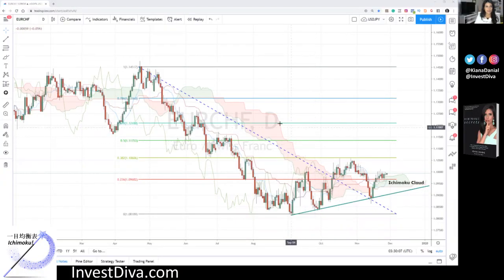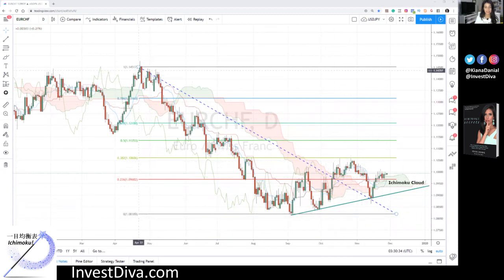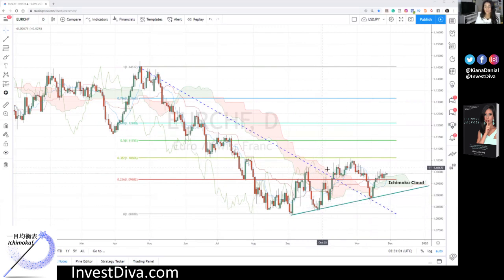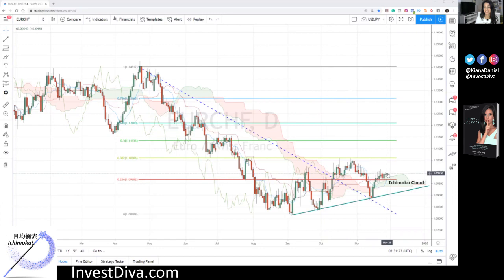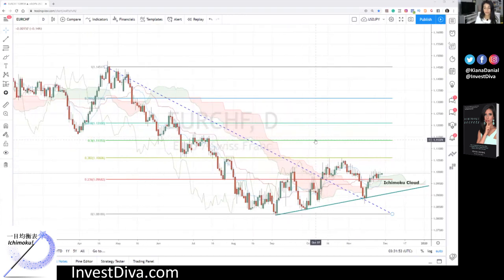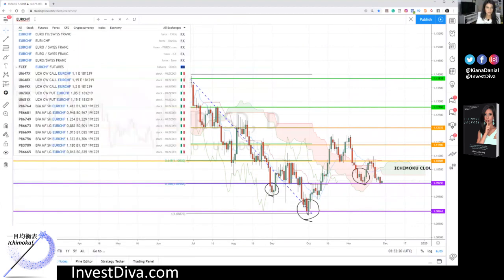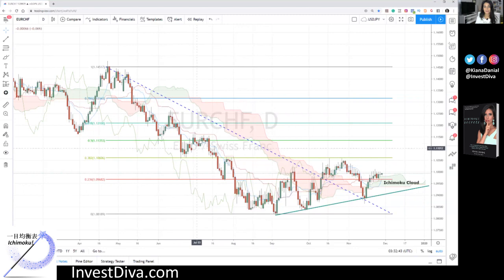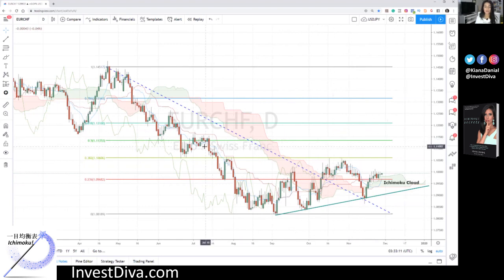Ichimoku Cloud Analysis Practice - EURCHF Forecast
Welcome to another episode of Ichimoku cloud analysis! Today I'm looking at the EUR/CHF pair, which is moving a bit differently (okay, a LOT differently) than the EUR/USD pair.

This is just for practice purposes for you.

It's the behind the scenes of my strategy development for TickMill, which is one of my clients who ask me to create trading strategies for them.

I no longer personally trade forex.

However, I use Ichimoku Cloud Analysis across all the assets that I invest in, including stocks, ETFs and cryptocurrency.

I look at the markets based on my signature Invest Diva Diamond Analysis (IDDA) and combine it with the Ichimoku Kinko Hyo strategy development technique including indications from the Ichimoku cloud. The IDDA looks at investment strategies from 5 points: technicals, fundamentals, sentiment, capital, and overall.

Fundamentals:

 On Wednesday we found out that the US economy grew at a moderate 2.1% annual rate in the third quarter, and that Pending home sales, which measure signed contracts, fell 1.7% in October month-to-month. Thursday is Thanksgiving holiday in the US so we won’t be seeing much activity from the greenback as almost all Americans will be enjoying Thanksgiving Turkey dinner with their family and friends. However, from Switzerland, we’ll get their GDP for the third quarter, and from Germany, we’ll get their Consumer Price Index.

Technical Analysis

Today I’m looking at the EUR/CHF pair. This minor pair bottomed out back in September, but its bullish momentum has been choppy so far. It’s been forming higher lows below the Ichimoku cloud, and so far, has had at least one failed attempt to find long-term bullish momentum after breaking above the daily Ichimoku cloud. The pair broke above the daily Ichimoku cloud again last week, and so far has been supported by the upper band of the cloud. Now, yesterday, I looked at the EUR/USD pair and identified a potential bearish momentum. But here, with the EUR/CHF pair, we have a potential bullish momentum. This means, that the fate of each of these EUR cross pairs, may remain in the quote currency’s hands. In other words, if the CHF keeps getting weaker across the board, we could see the EUR/CHF bullish momentum gain track.